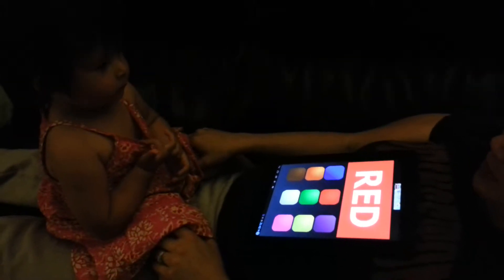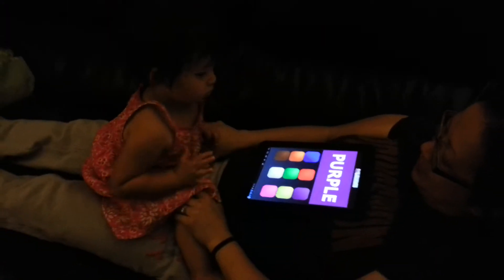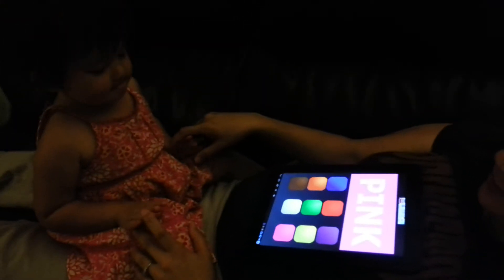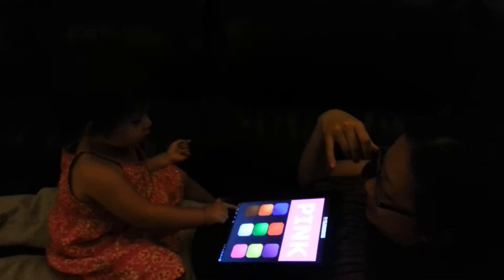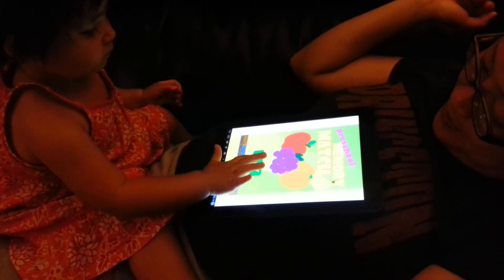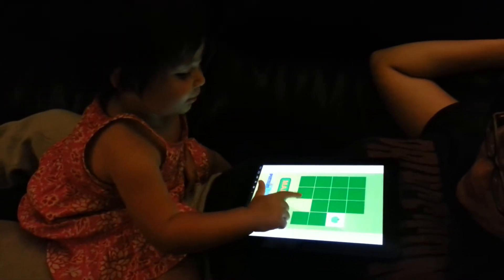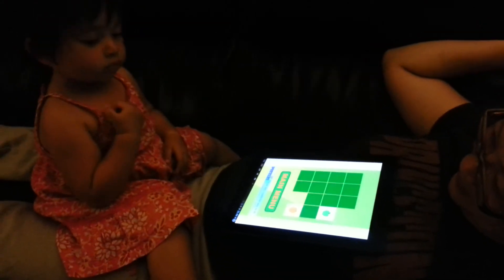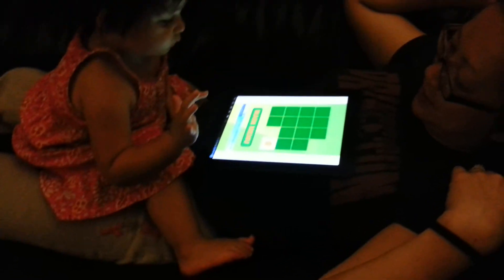Elle Android colors